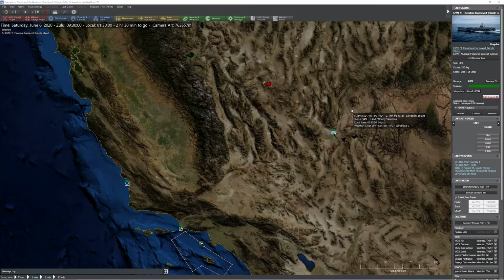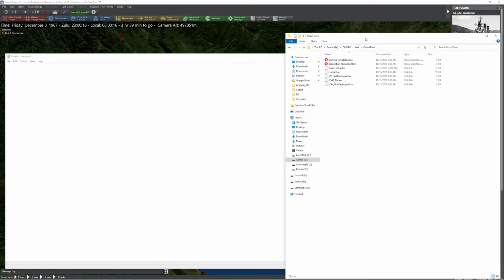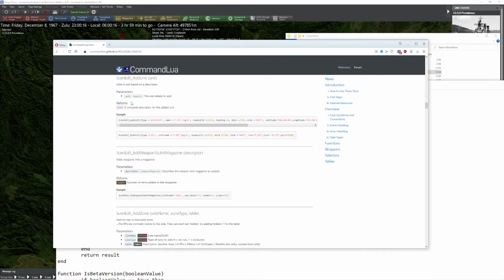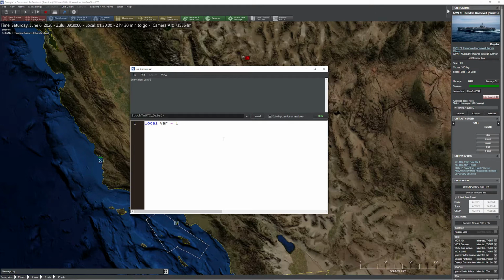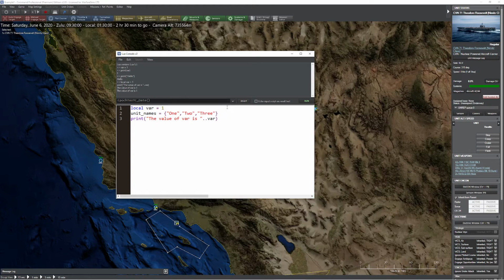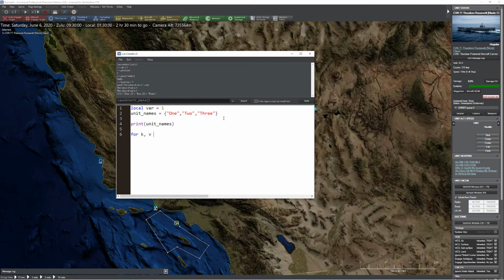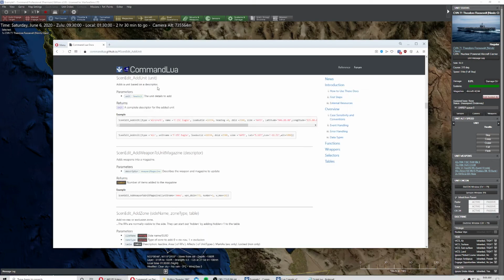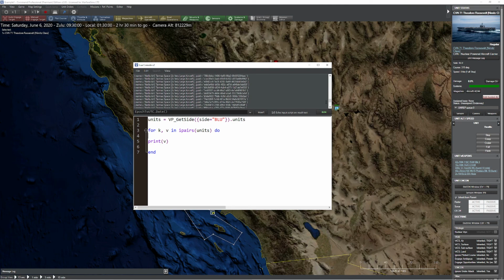Command Professional Edition 50: Lua Overview